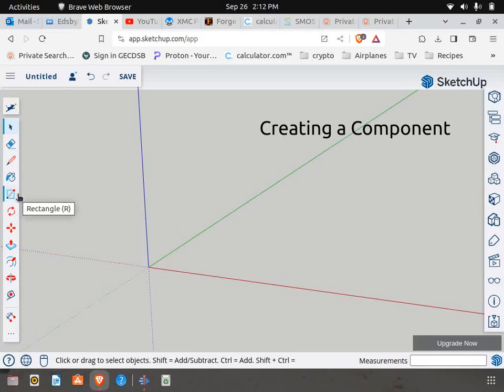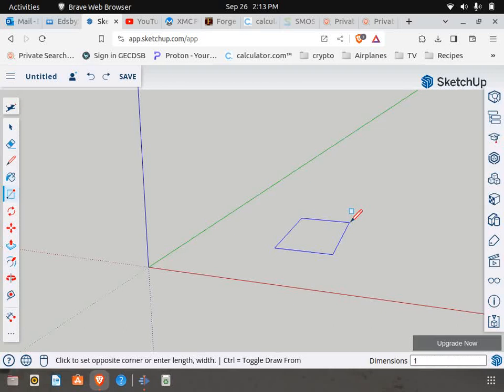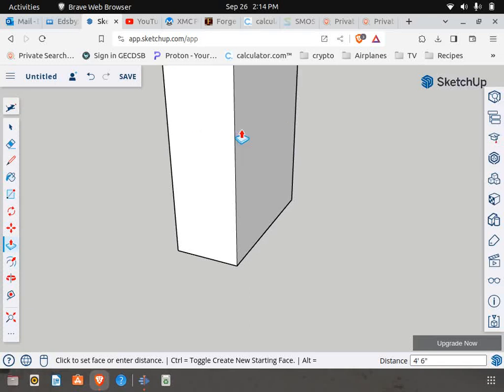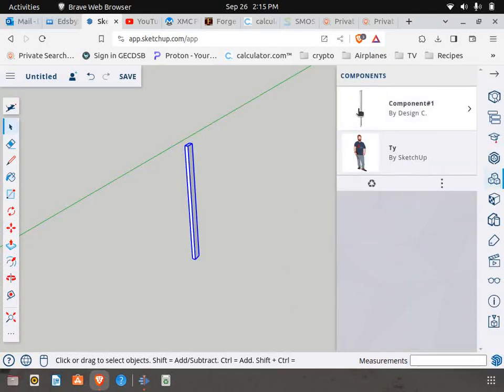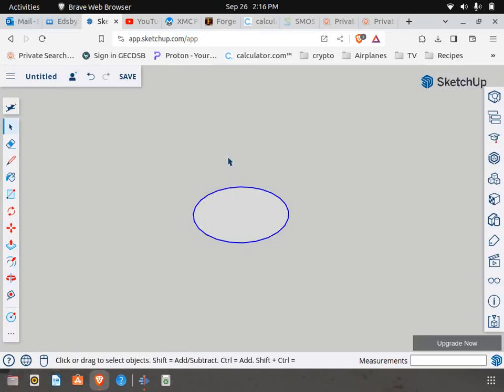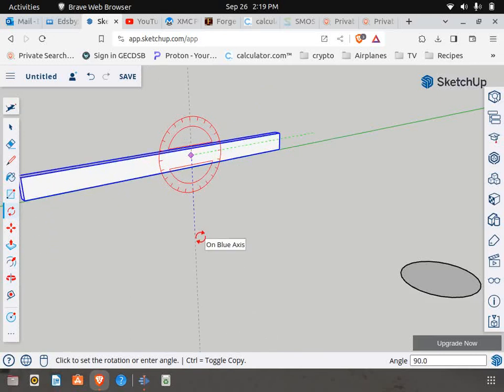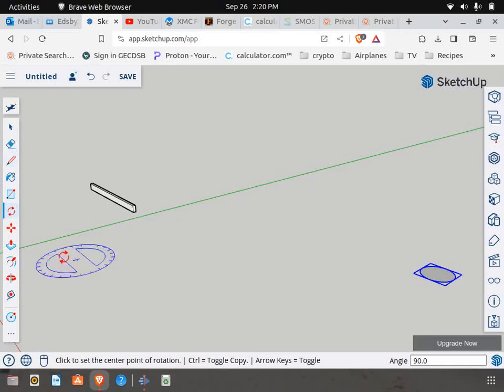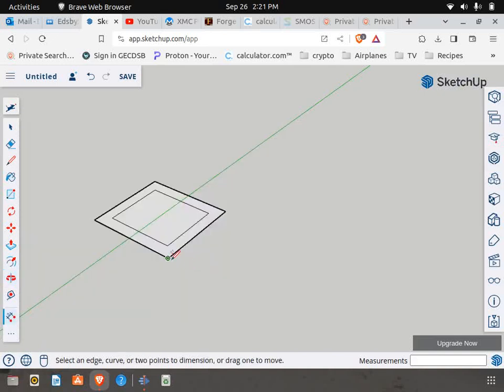Review SketchUp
This video is a quick review of some basic concepts used when starting out. This video was created from student input and teacher observations.